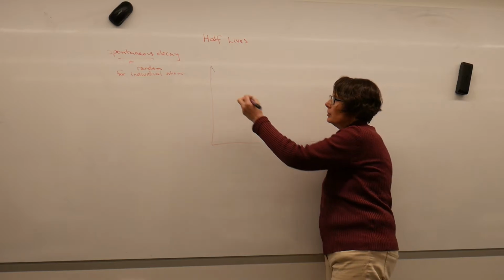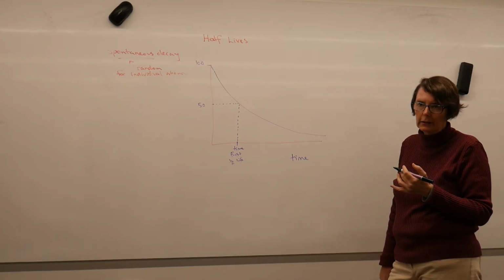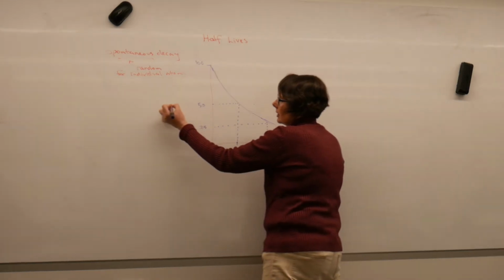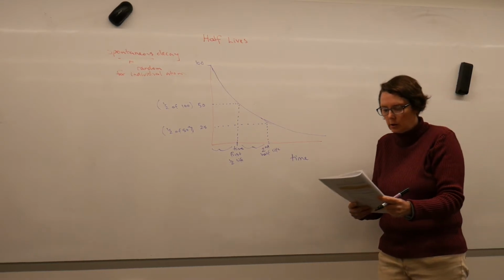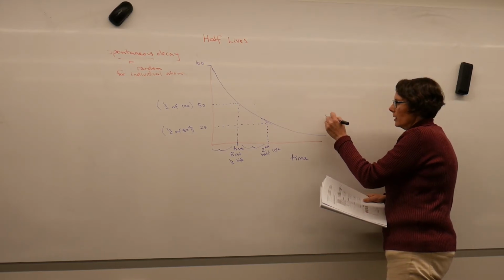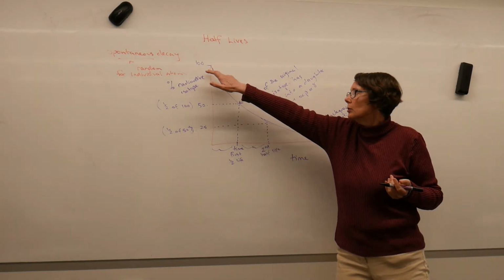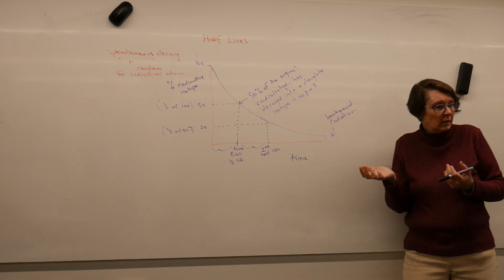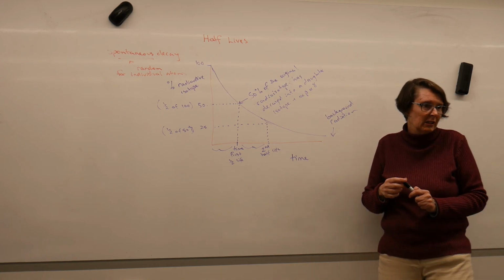Physical Sciences 3 Half Lives Week 5 Lesson 1 2021